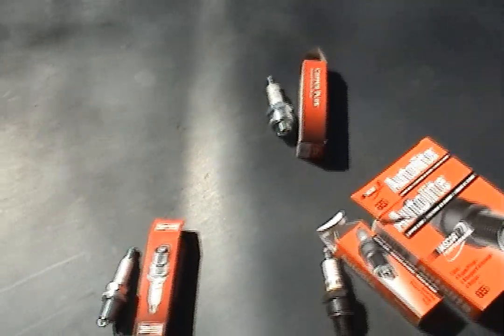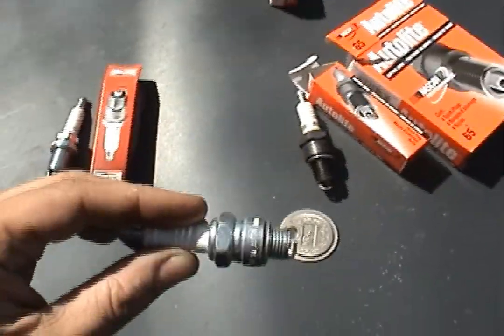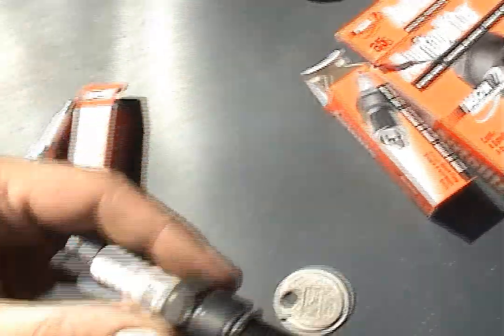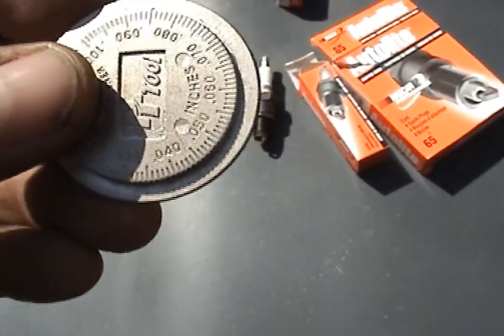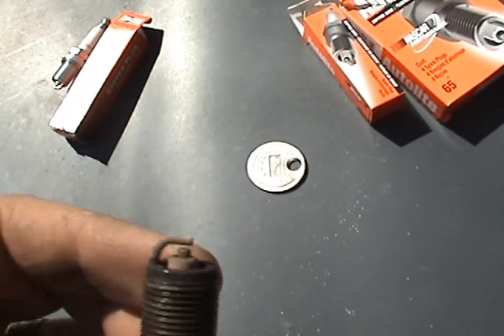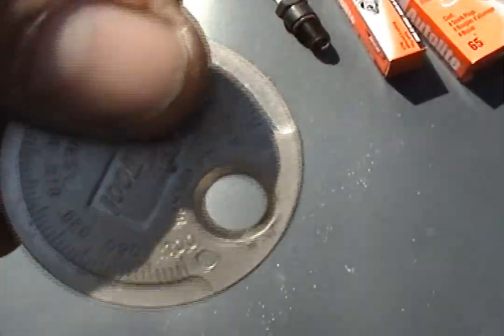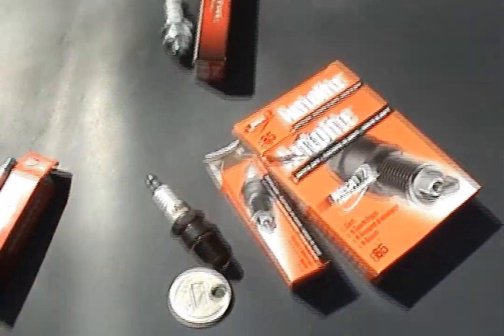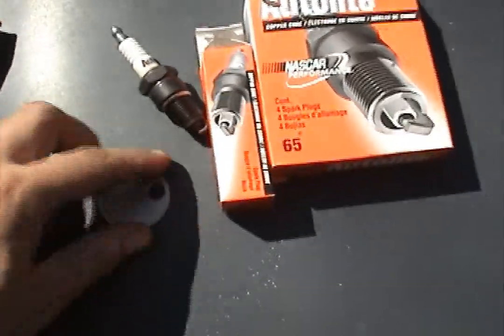Spark Gapping1 Cooling Power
There is more power but engines where made to Burn Oil and GAS. So they dump gas into the engine to create a required SMOG LEVEL! So even though it burns cleaner. The cleaner it burns the more gas the computer tells the engine to dump in to sup lament the smog level. Hydrogen can be thermally cooled using this KML in conjunction with a hydrogen CELL. you can produce hydrogen and electricity at higher levels. You can create better combustion ,but the vehicle computer today tells it to dump more gas. You can burn pretty much anything. At the cost to the fuel. More power eats more fuel WHY?
That's when we need to look at using this with alternative fuel sources. Play with the gap and find out what works better for you! So when the Engine is cooler something is telling it to run in RICH MODE because it's cooler !